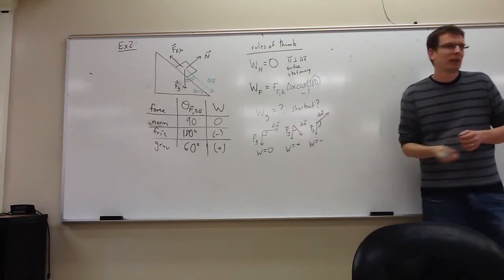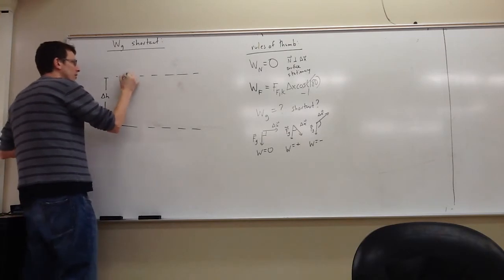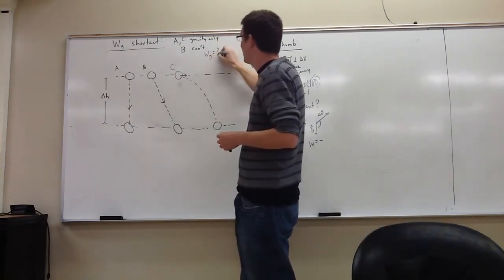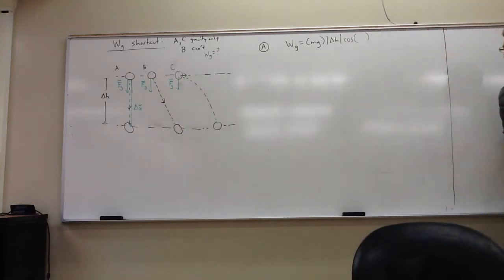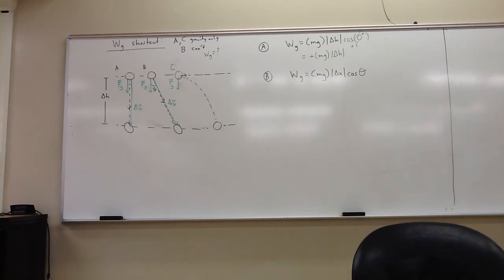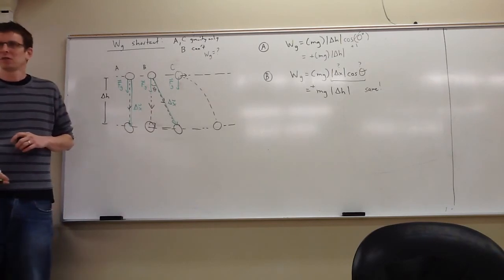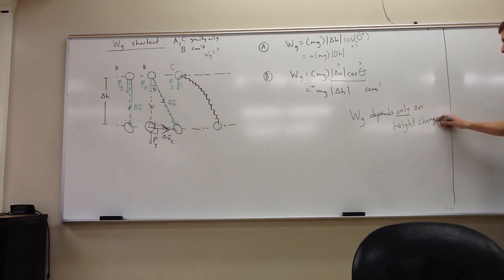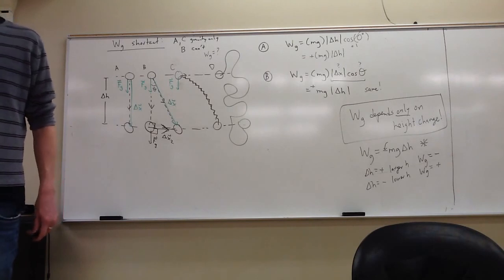7. A: General Physics I lecture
SPECIAL NOTES for this lecture:
n/a

COURSE MATERIALS that go with this lecture (see Canvas):
n/a

Lecture Set 5 (A-D):
Topics: Newton's Laws cont'd, Pulleys, Friction, Newton's Third Law